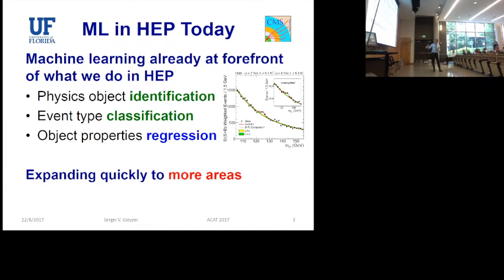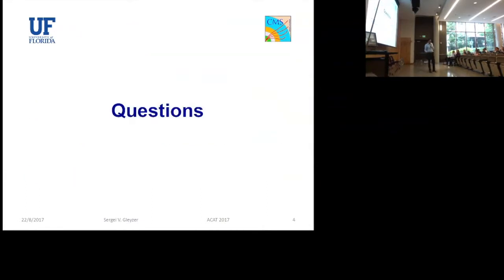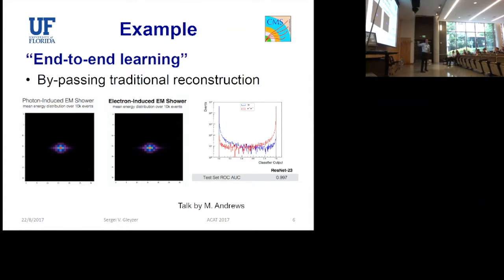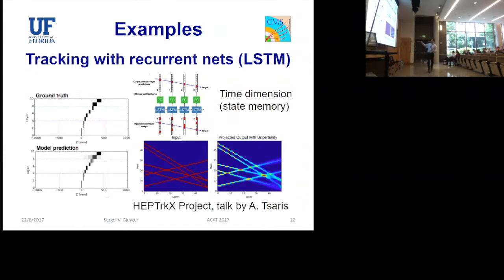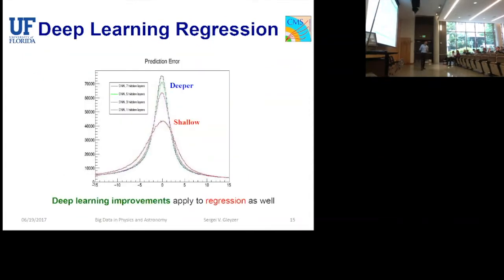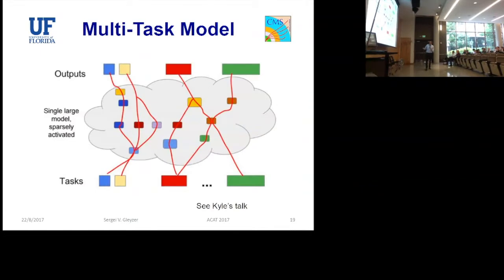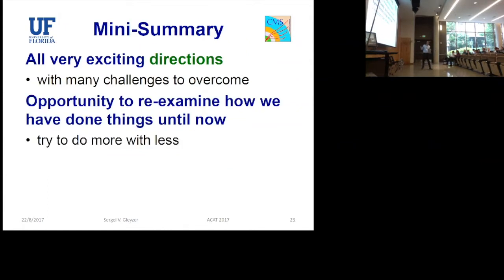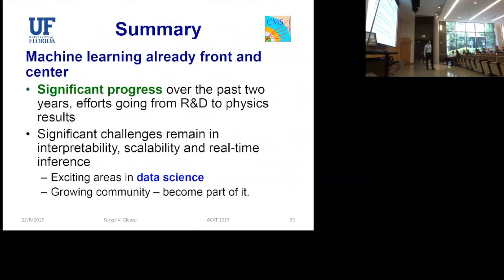Machine Learning in HEP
Sergei Gleyzer
Thursday - 08/24/2017